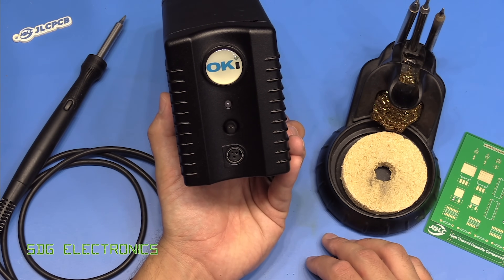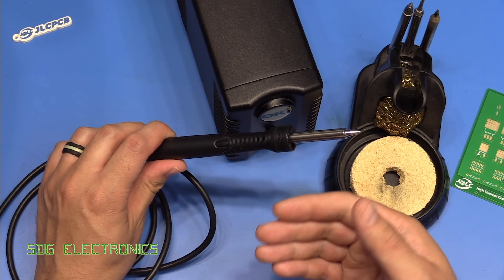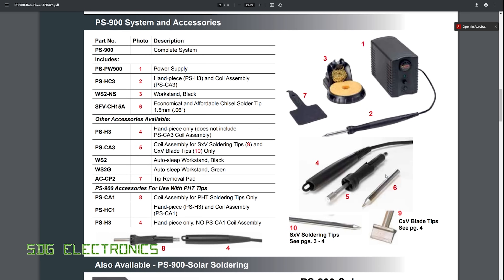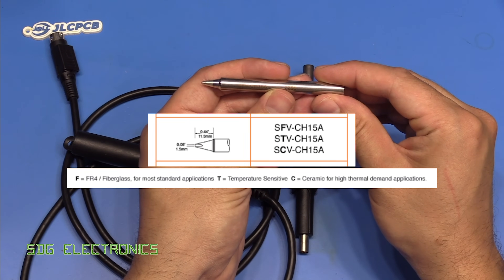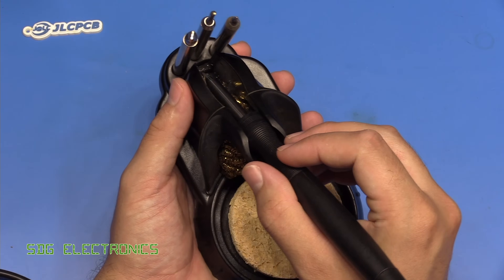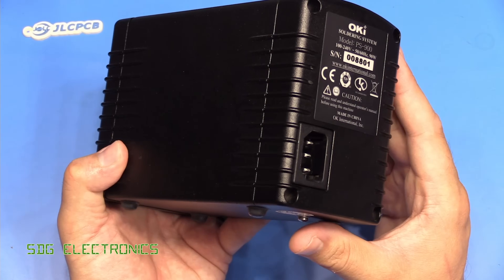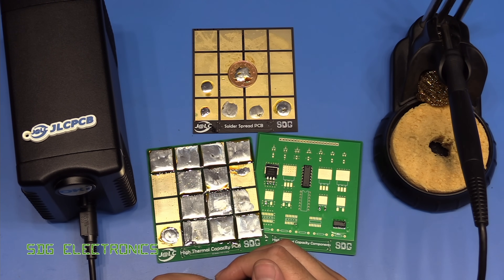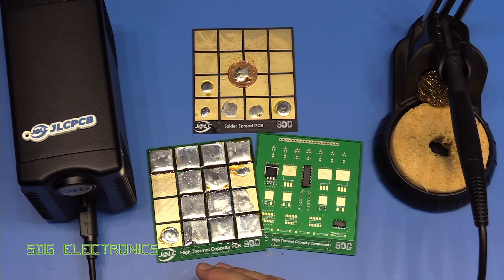SDG #218 Metcal PS-900 450 kHz Smartheat Soldering System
0:00​ Introduction
0:30 JLCPCB PCBs 4 layer from $5!
0:47 System Overview
2:49 PS-HC3 Handpiece and Coil
5:10 WS2-NS Iron Stand
5:55 PS-PW900 Power Supply
6:40 PS-PW900 Teardown
9:05 Temperature regulation
11:18 Some Soldering
14:34 Coin Test
15:11 Conclusions